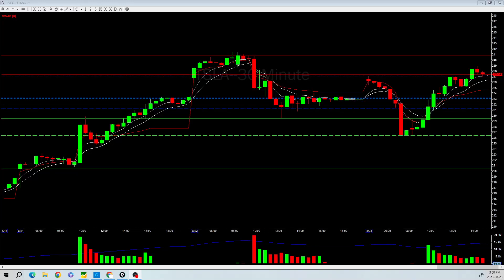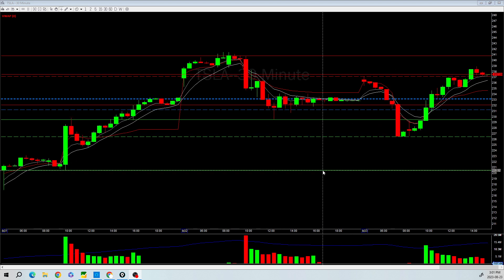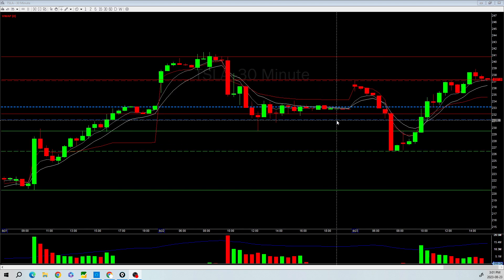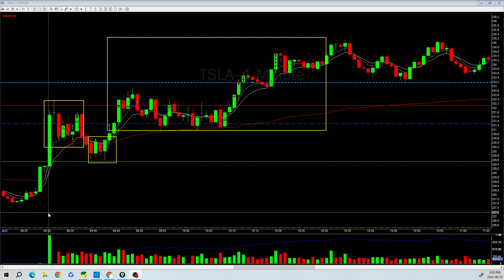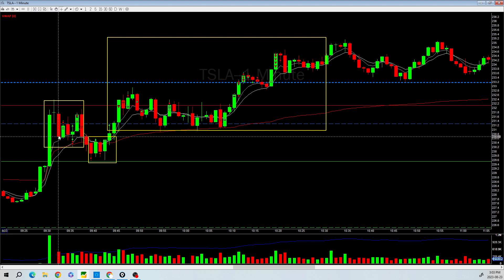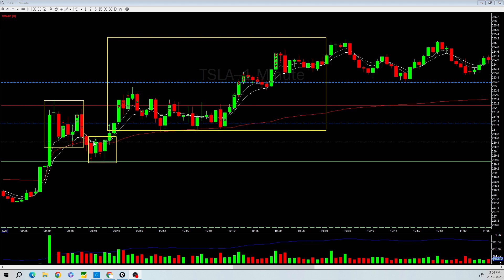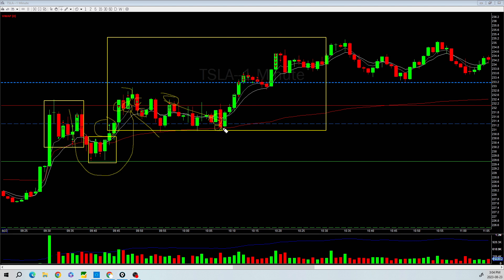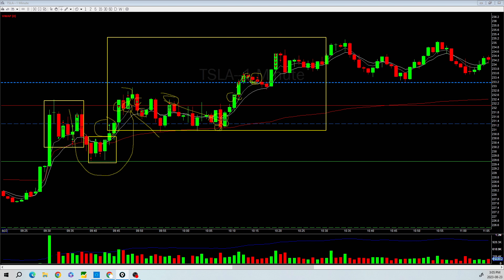August 23 - Recap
👉 Upcoming Event: How to use Finviz for making profitable day trading decisions
I have called out all of the trades live with my students on Skype - you can also join me for live trading ask for more details:
👉 Register for the upcoming workshop on Building Your Trade Book (Day Trading) - Register your even below ($15.99)
👉 Promotional Offer - take professional views on your trades for one week ($24.44)

DAY Trading Promotion
Ask for more details
This is your final call to get some great rewards with Add Zeros paid Day Trading Coaching plans.
👉A free 1-on-1 coaching session
👉Trade Review (5 trades review each day for a week)
👉Free Access to Upcoming Webinar How to Build Your Trade Book

Register on the Workshop below (Building Your Trade Book (Day Trading)
You will learn:
- How to create Trading Plan
-  Identify your  trading setups
         -  Rules to establish indicators to identify setups
-  How to identify before Entry Confirmation signals
-  Identify meaningful Stop Loss
- Identify potential profit target
It is very important for day traders to read price action. Volume is an important component. This video will tell you how to add moving averages for the volume bar to improve your price action reading.
Pre-Market  Day Trading Preparation
What we will do:
Review all the gappers
Find support and resistance and levels on each stock
Select the right stock to trade in the morning
Trade the stock and make money

ACCOUNT
Improve your trading by journaling, analyzing, and review your trades. Use the link below to get your trial version.

We got some excellent Tradenet Funded Account Offers
If you buy using the link below, You will also get the following complimentary (free) from me
a) My Workspace (charting and indicator)
b) Finviz scanner criteria
c) 20 Mints of two sessions with me where I mentor you on how you can use the Tradenet tools to be more successful
package)

Stock Market, Trading, day trading, day trading for a living; Stock Day trading for beginners